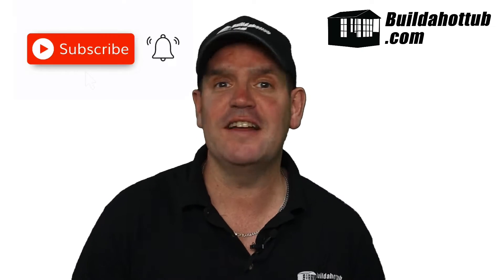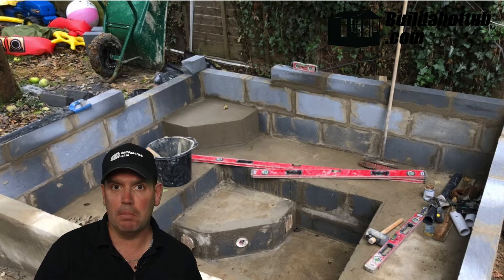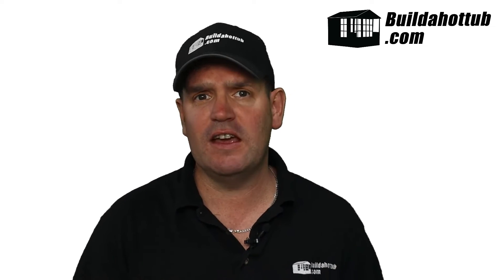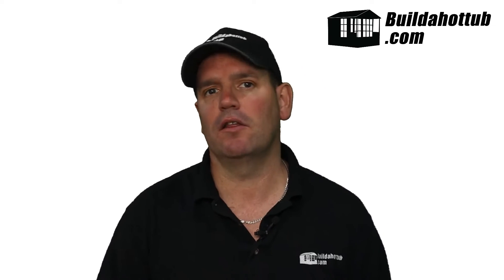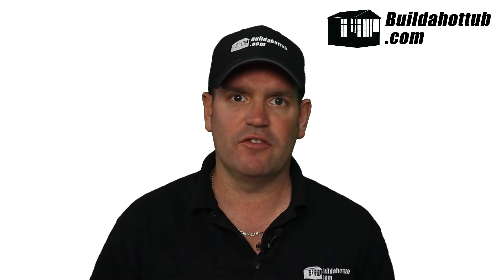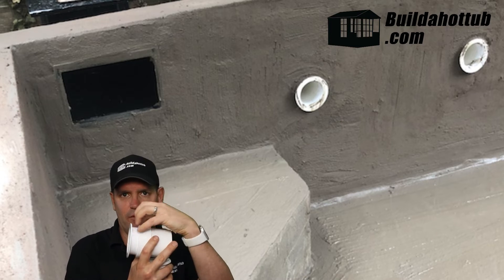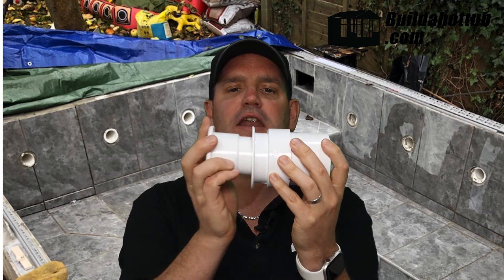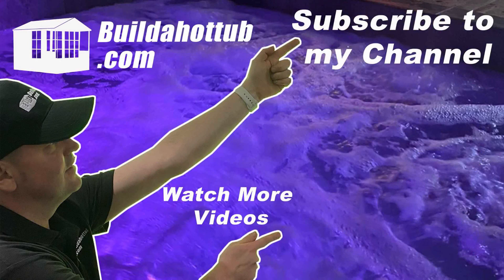Waterproofing, Grout & Tile Adhesive for DIY Hot Tubs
Waterproofing, Grout & Tile Adhesive

One of the most popular questions that I get asked about building DIY Hot Tub concerns the waterproofing, grout, and adhesive that should be used in the build. In this article I will look at exactly what you need to waterproof your concrete or block structure and then we will look at what grout and tile adhesive options are available.

Before we get going, I think it is pertinent to point out that out of all the Hot Tubs and Plunge Pools I have helped people build – very few have leaks from the structure. Nine times out of ten the leak is in the plumbing and not the structure itself!

Preparing the surface

The first port of call is preparing the surface. That can come in different forms depending on what method you have used for your structure. In this article, I am going to deal with two options, block built and concrete pours.

Block Surface Preparation

If you are building out of block, then you will need to prepare the surface. Blocks themselves can be porous so we need a way of sealing these. What we are going to do it to render the surface with a waterproofing render mix. How do we do this? Well, we add into our regular mortar mix waterproofing agent.

This waterproofing agent can come in various forms, but they all do the same thing. What they do is actually reduce the amount of air in the mixture. It is the air in the mortar mix that allows water through. Reduce the air in the mix, and you improve the waterproofing capabilities.

Here are a few of the agent you can use.

Interestingly, they seem to be a lot less popular in the USA. They are very common in Europe and there are lots of brands. Below I have found an additive that is used for Chimney construction but its properties are desirable in our hot tub and plunge pool builds

In Europe from B&Q

Water Proofing Agents
Water Proofing Agents

PWR
PWR

This step is not essential and is just a precautionary measure in terms of the additive. If you can’t find the additive locally, then you can concentrate on the next stage which is sealing the concrete.

Sealing the Concrete

Once we have rendered the surface, or if you are in a poured form, the you will be in the same position at this point. This is where we need to seal the surface of the concrete.

There is no shortage of chemical sealants – a quick search on Amazon for “Concrete / Masonry Sealant” will give you lots of options. At this point, do NOT go for a rubber or latex based one – this is not what we are looking for as this can cause problems with adhesion later on when we come to tile.

What I actually did on my own tub was mix up a PVA wash which worked quite nicely. PVA glue combined with water then a couple of coats and let it dry – cheaper alternative than the chemical equivalent and also really easy to apply.

Now for the Water Proofing Layer

Once your sealant has dried, the next step is to use a waterproofing layer. Normally, these are paint on products. In the USA, something like Hydro Ban is a good option. This is a green color and you paint it on in one direction let it dry, then paint another coat on perpendicular to it. When it is cured it goes from a light green to a dark olive colour. It is not the cheapest product around, but it is very good.

waterproofing

In Europe, something like Ardex S7 is a great product for adding a water proofing layer. They both work in a very similar way and the Ardex S7 is a mix then pain on solution too.

waterproofing

The whole purpose of these last two steps is the create a fully waterproofed structure before you even get to the grout and tile stage. On its own, the grout and the tiles should be enough, however, with the additional steps taken we can ensure we have a perfectly water tight vessel.

Do I need a separate Grout and Adhesive?

In short, you do not. When I built my own hot tub, I used a combination mixture which was an adhesive and a grout in one. It was of course swimming pool grade. I actually picked this up in the local hardware store.

Interestingly, when I was researching for this article, it would seem as though they don’t carry it anymore. Guess there was just not the demand for it. It was a generic branded “swimming pool grout and adhesive” nothing special really.